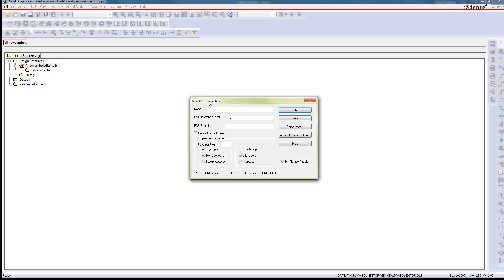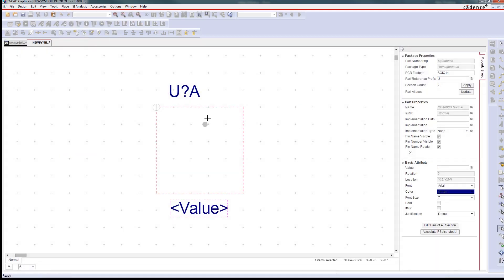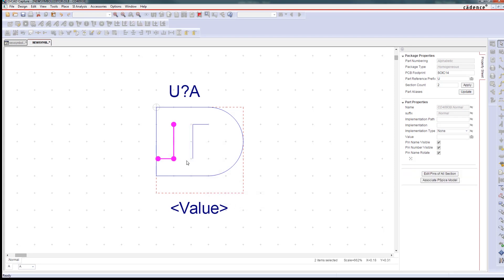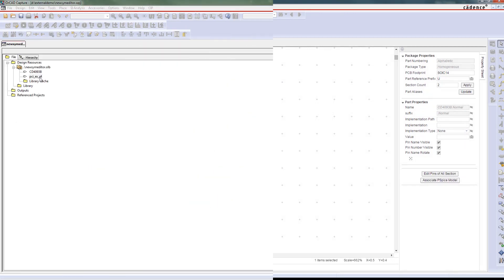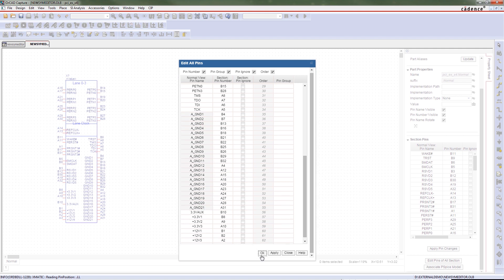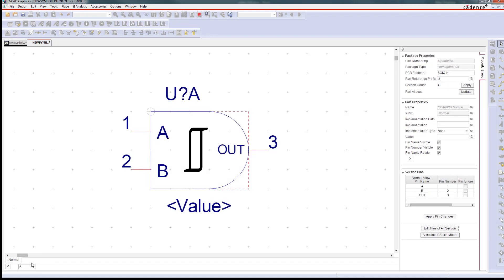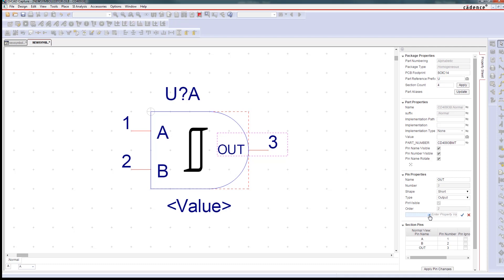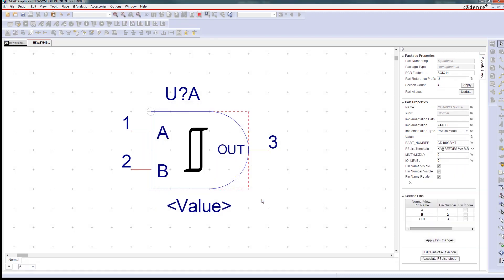Schematic Symbol Editor | OrCAD Capture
Creating schematic symbols and differentiating overlapping shapes, lines and more is always a tedious task. The integrated symbol editor within OrCAD Capture makes it easy to arrange and manipulate objects on a grid.  Standard-compliant symbol creation is easy, faster and much more efficient. You can also associate a PSpice model in the process of model creation itself.